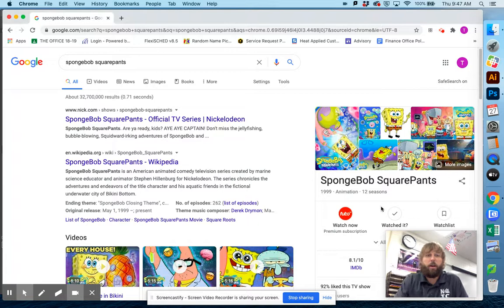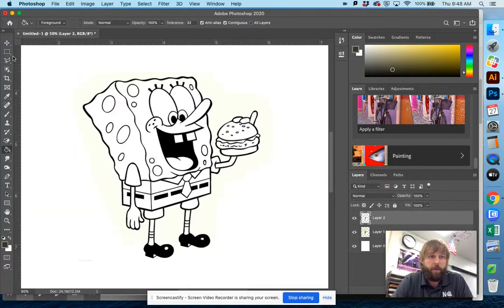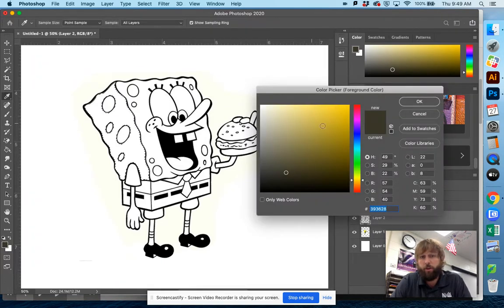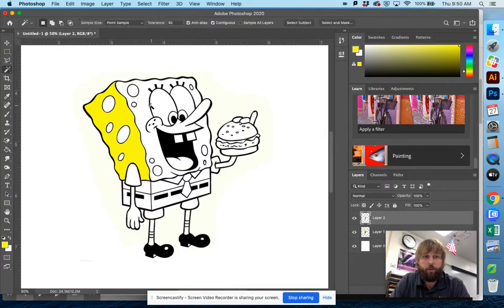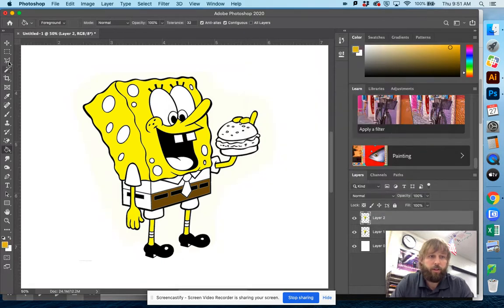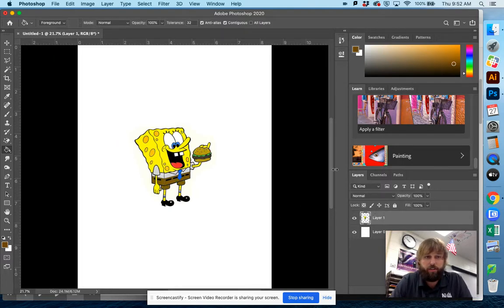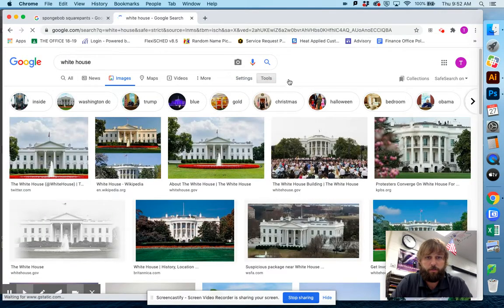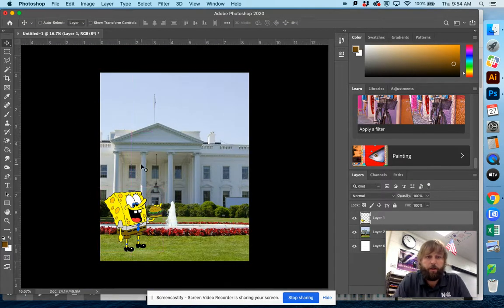Project #2- Animated Color